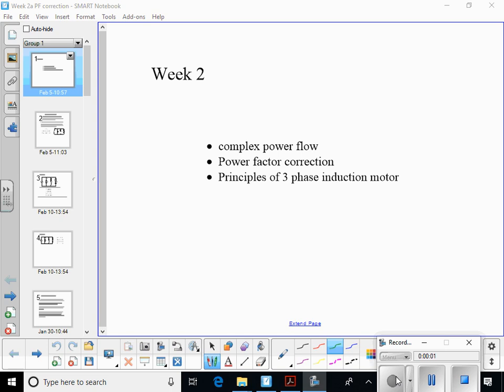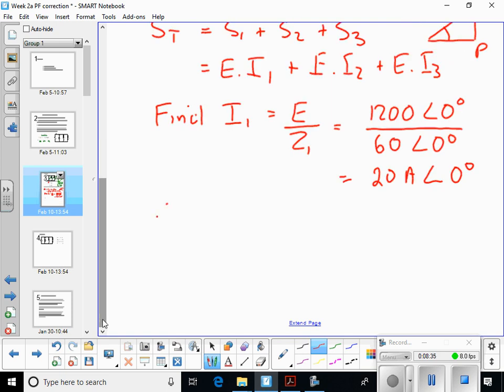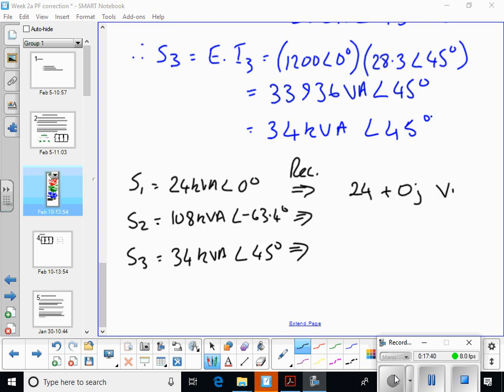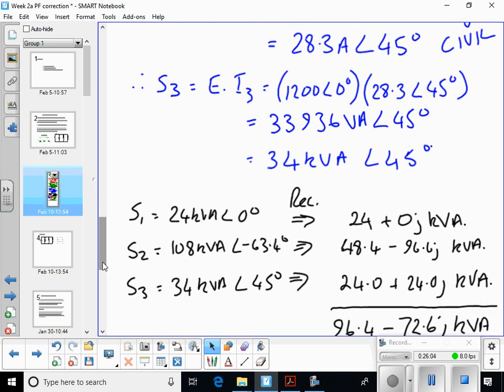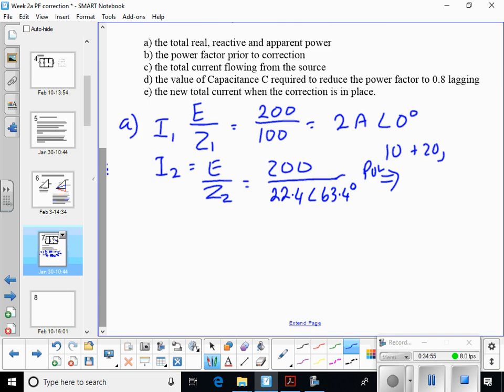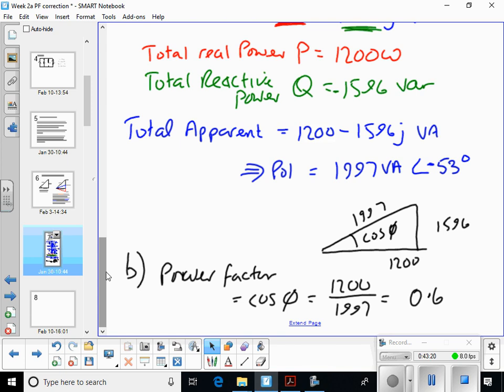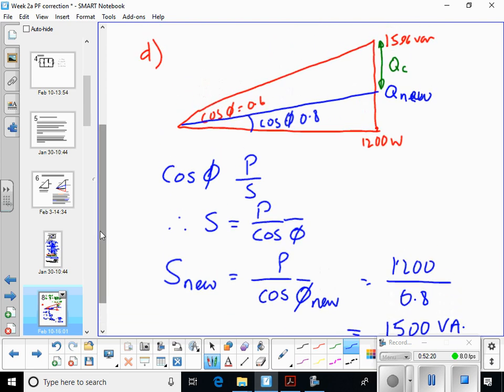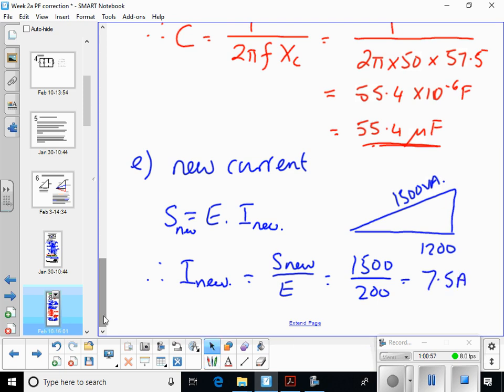13th Feb 20 Power factor correction